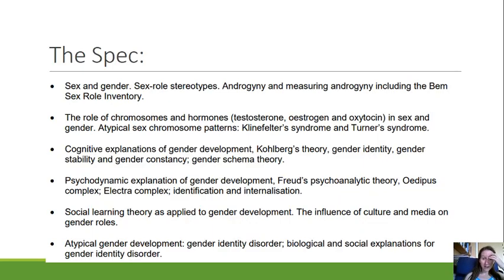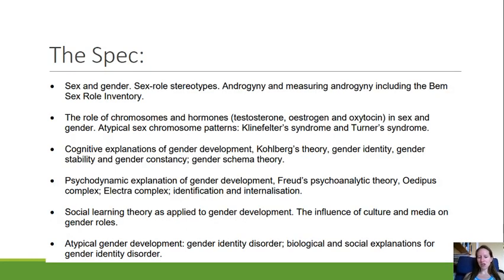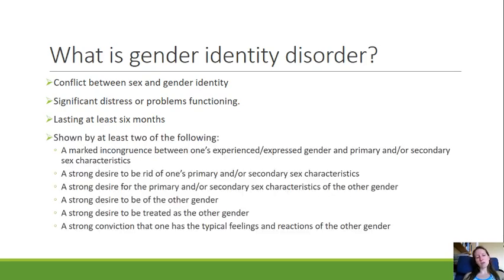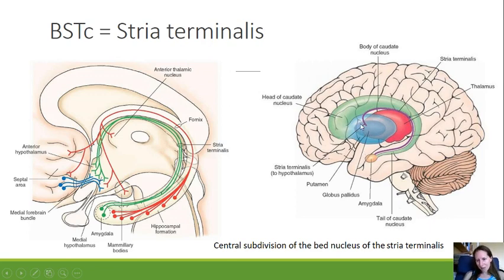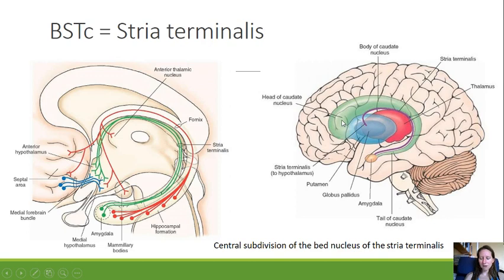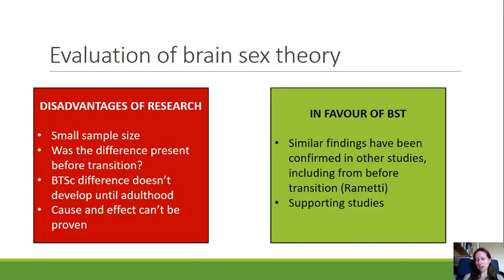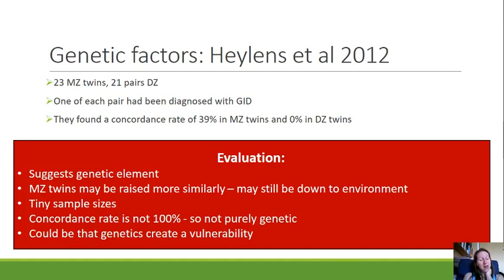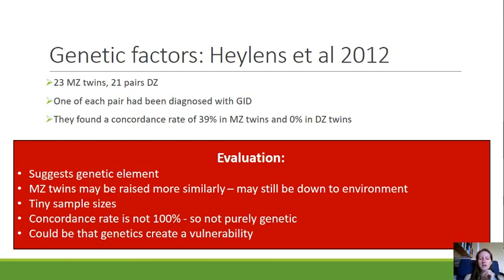Gender identity disorder biological explanation